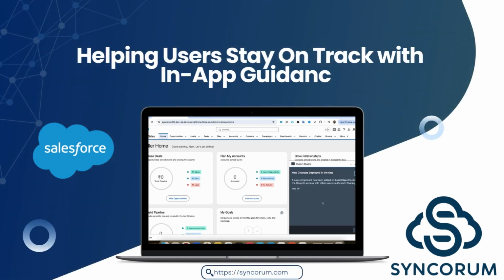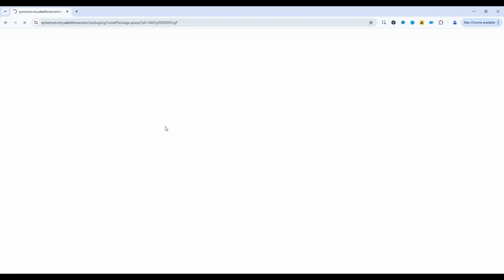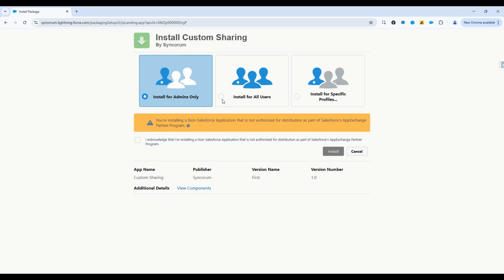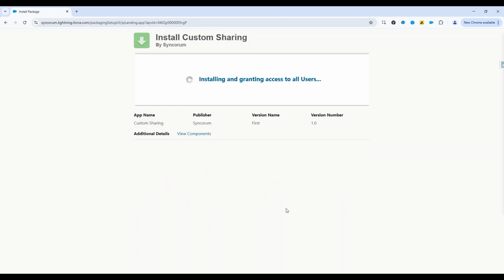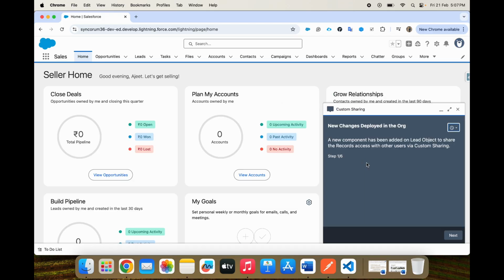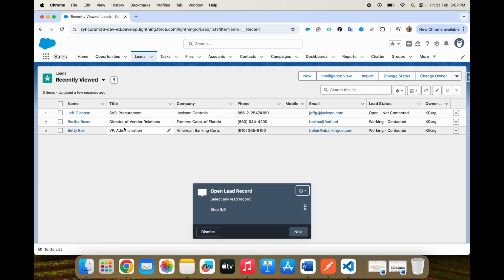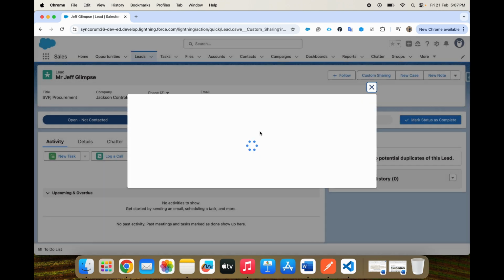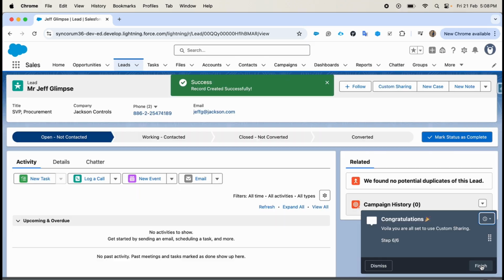In-App Guidance Explained: A Professional Step-by-Step User Training Guide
Hello Salesforce Community!

In this video we have demonstrated how you can use Salesforce’s In-App Guidance to help users learn new features with simple on-screen prompts. With In-App Guidance, you can:

1. Guide users step by step within the app
2. Reduce the need for extra training sessions
3. Improve user adoption with easy instructions

In-App Guidance makes training easier and helps users get familiar with new updates quickly.

Feel free to let us know your thoughts or suggestions on this one.